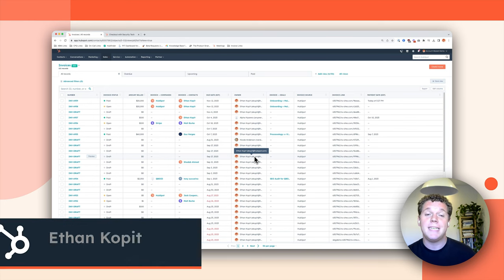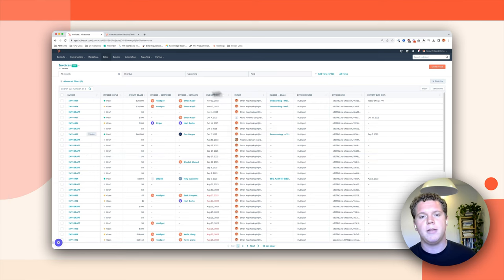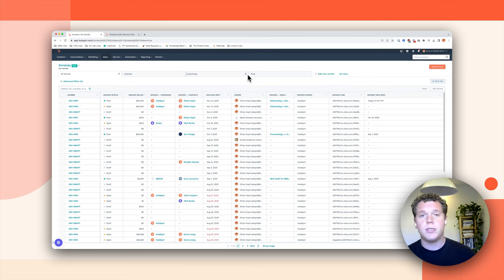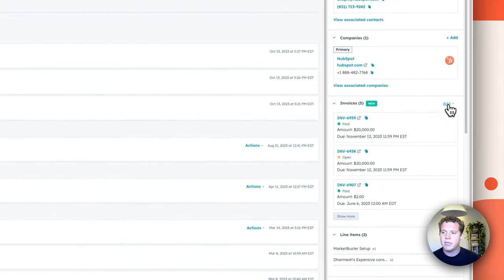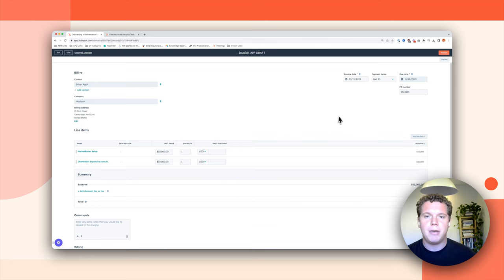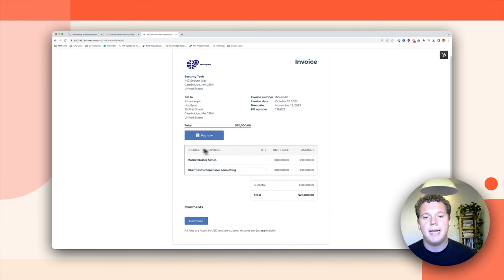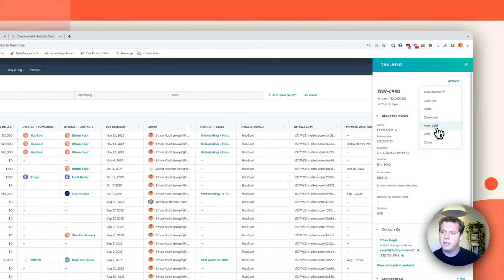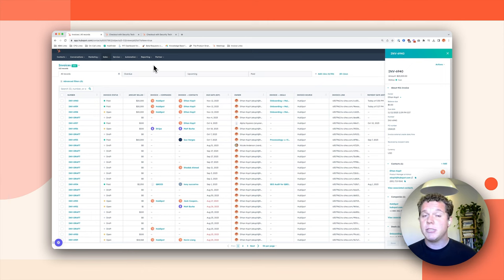Create and Share Invoices with Commerce Hub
Learn how to use invoices, a feature in Commerce Hub that simplifies the process of creating, sending and tracking invoices. Invoices let you easily create an invoice from a quote or deal, send it via email, and collect digital payments directly within the invoice. By combining your customer data and commerce data, you can track outstanding invoices and automate follow-ups for overdue payments.

Use invoices to spend more time growing revenue and less time chasing it. Try Commerce Hub today to get started using invoices

Timestamps:
00:00 Introduction
00:31 Command Center
00:44 Create an Invoice
01:51 Send Invoice